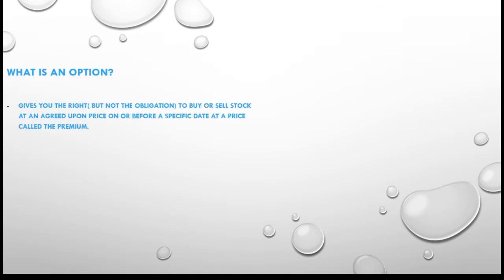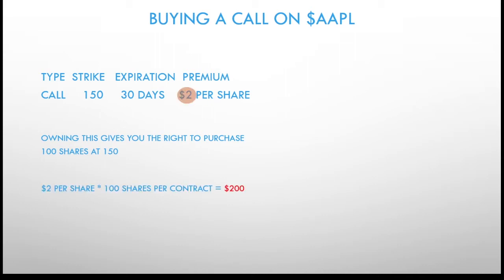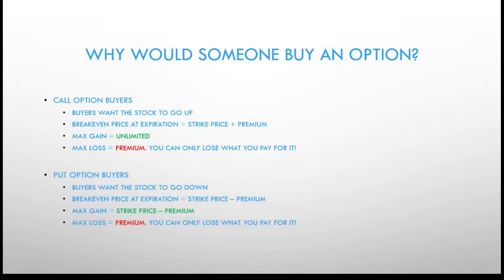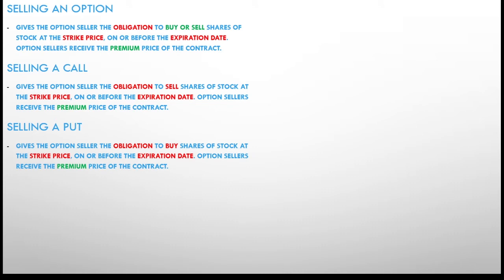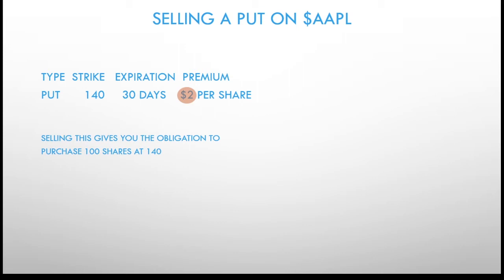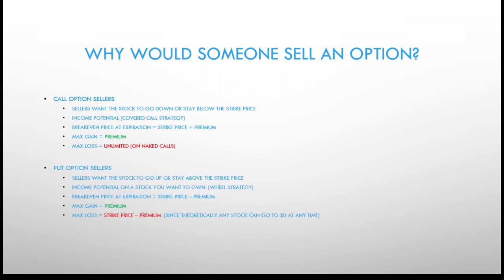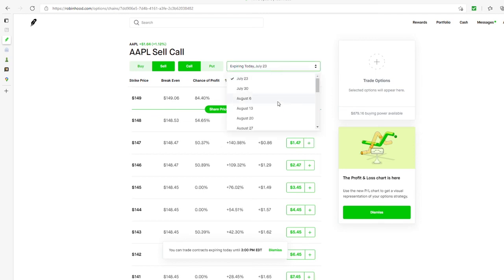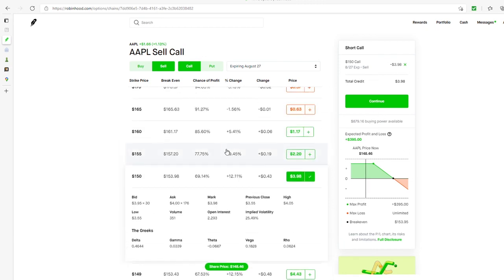Options Trading for Beginners on Robinhood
A beginner's guide to Trading Options. How the basics work, using some examples, and a walkthrough of Options Chains on Robinhood.

1:05 : What is an Option?
2:12  : Buying options examples
3:54  : Why would you Buy an Option?
6:45 : Selling options examples
9:08 : Why would you Sell an Option?
11:20 :  Options on Robinhood

I am not a financial advisor. This is meant for education & information purposes only. Please speak with a licensed professional for advice on your specific financial situation before making any real money trades.*